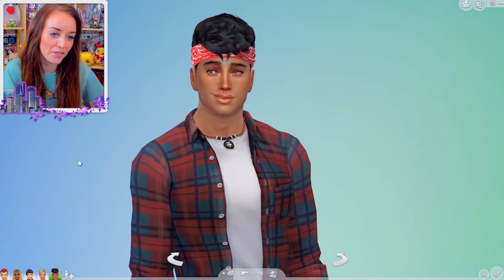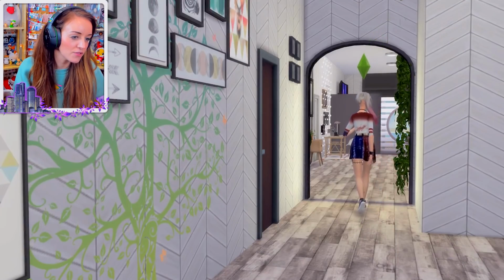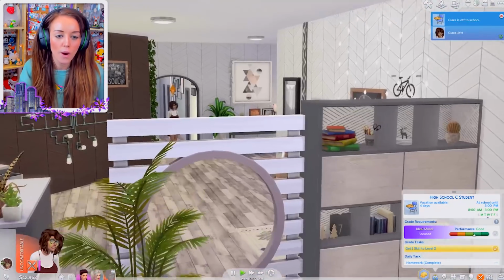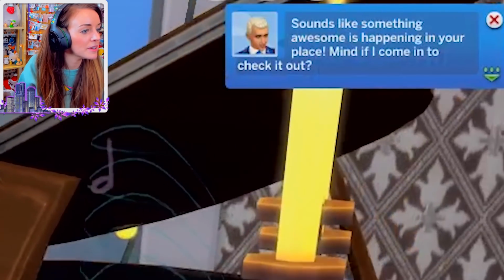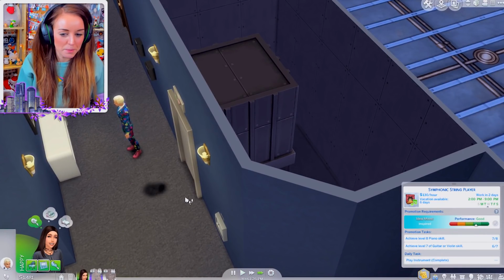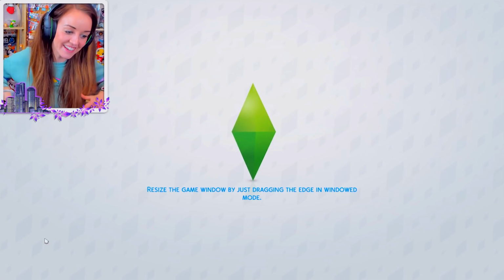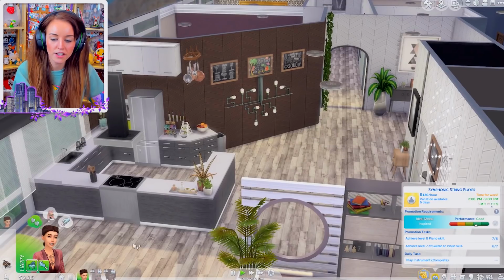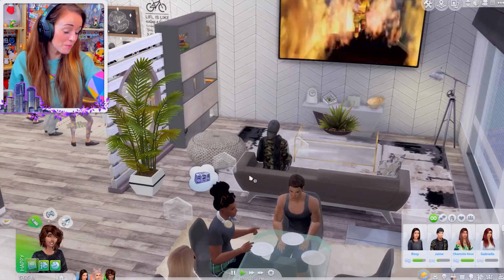NEW NEIGHBOURS!? 😱😉 + Ciara & Charlie Rose Future Plans! (The Sims 4 IN THE CITY #25! 💒)￼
Who is your fav new city dweller? Plus let me know who Ciara and Charlie-Rose's prom dates should be! 💜💙💚